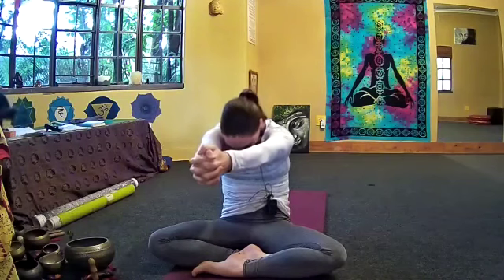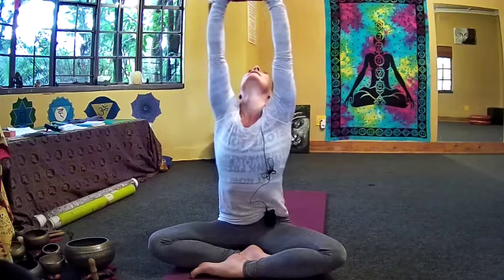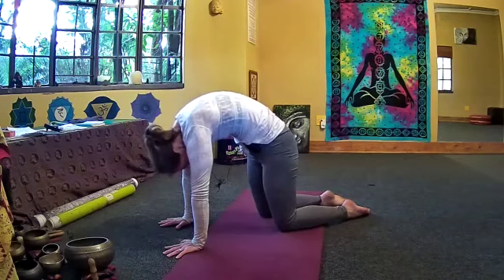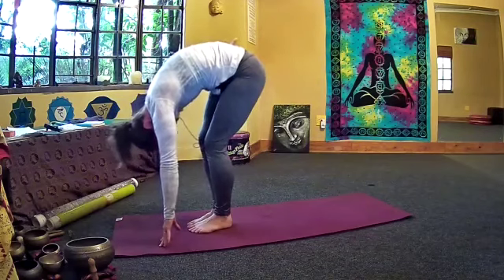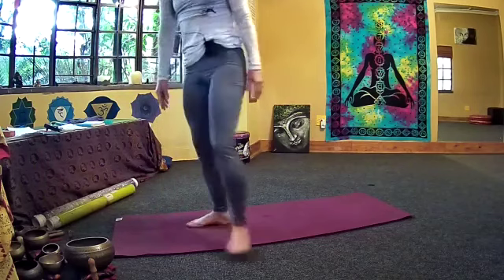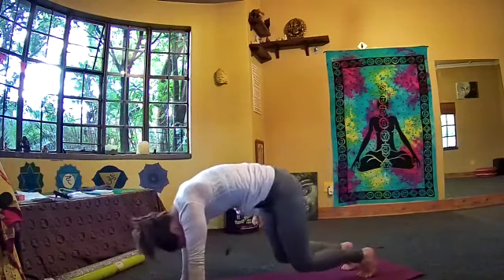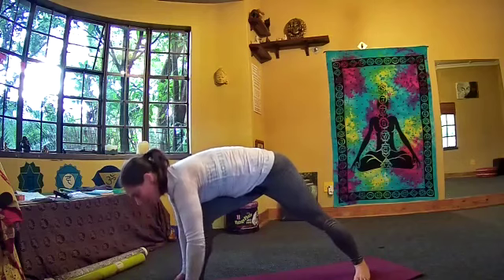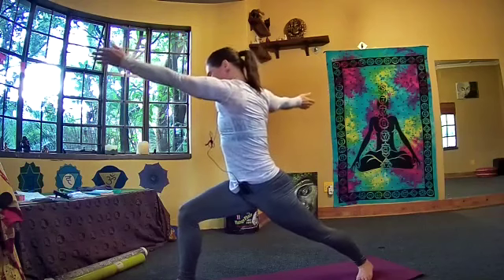30 min yoga class with Gayatri mantra chakra meditation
Long form of the Gayatri mantra - Planes of exista
Om Bhur - base chakra
Om Bhuvaha - Sacral chakra
Om Swaha - navel chakra
Om Maha - Heart chakra